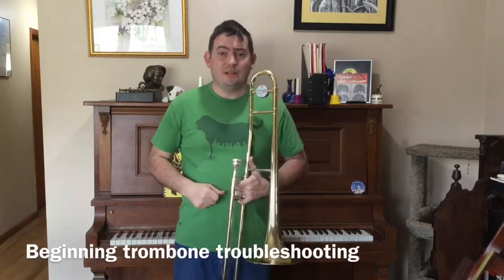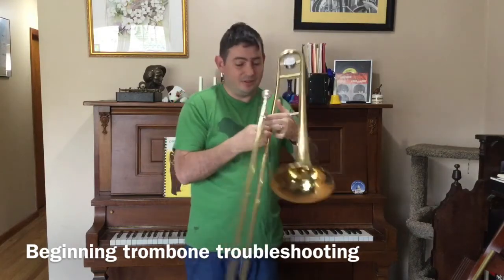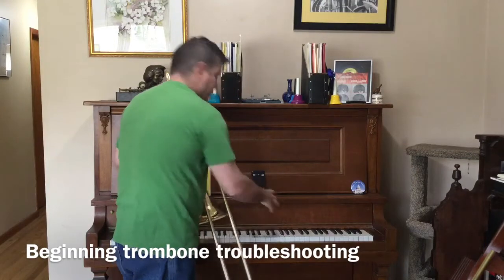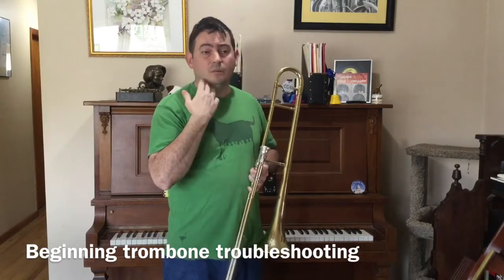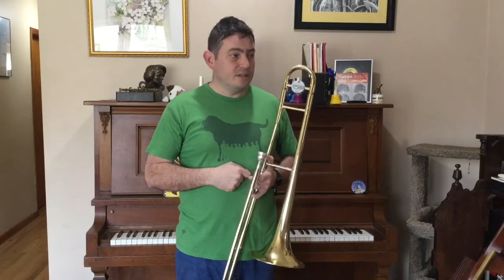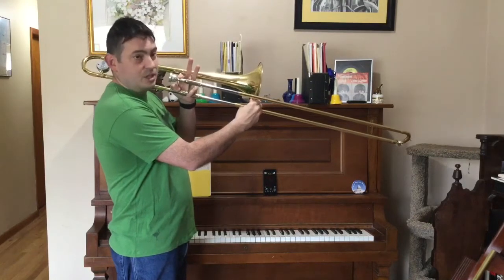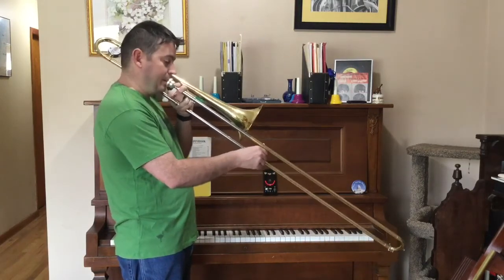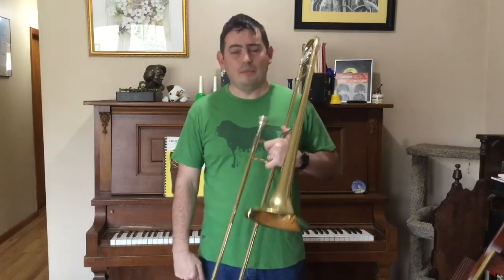Trombone Troubleshooting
Addressing common issues for beginning trombone players